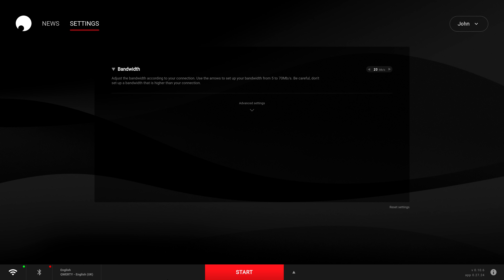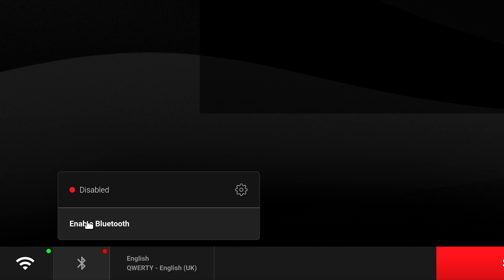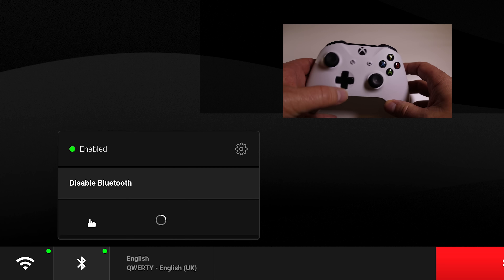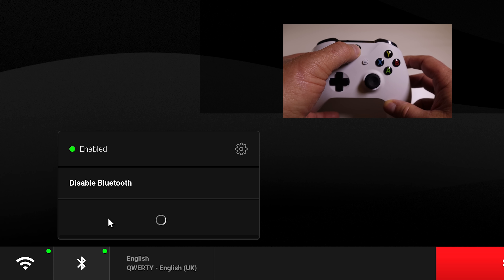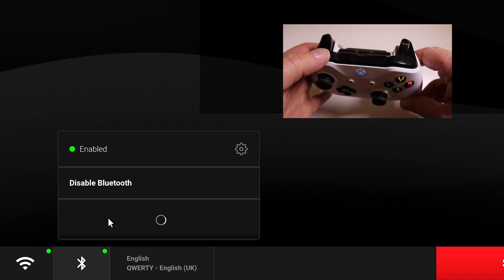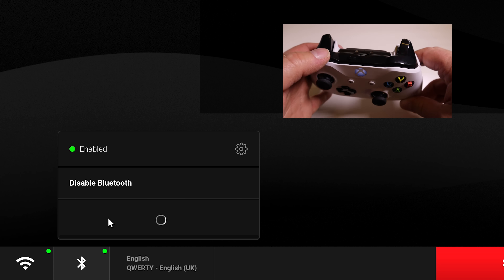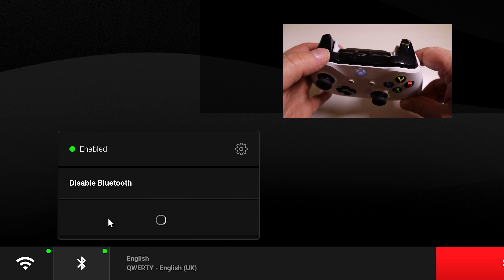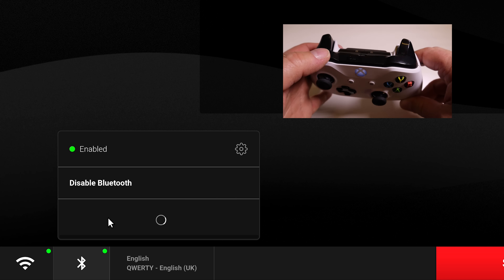Shadow Ghost: Connect Xbox Controller to you Shadow Ghost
Shadow Ghost:  How to connect your Xbox controller to your Shadow Ghost

My Setup:
Canon M50
Rode VideoMic Go
Premier Pro